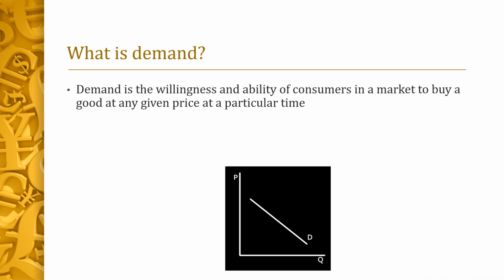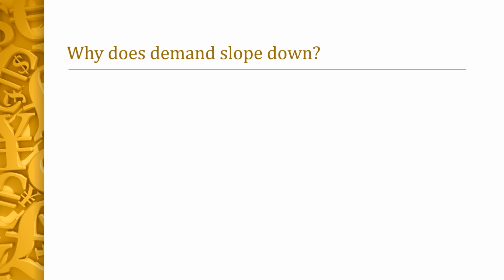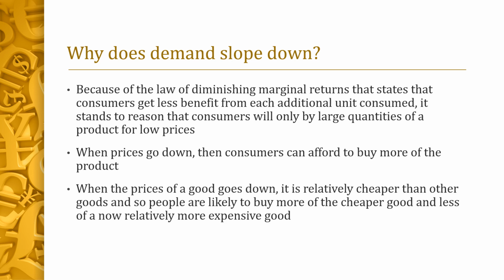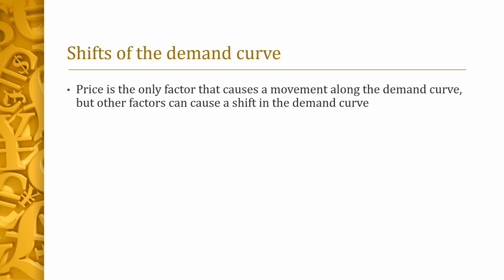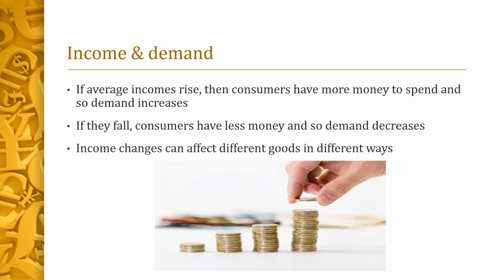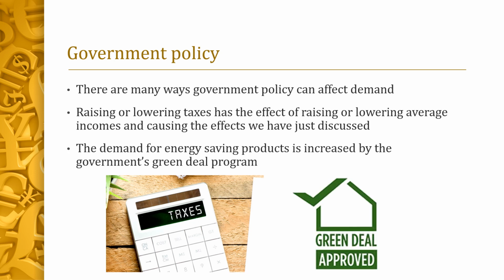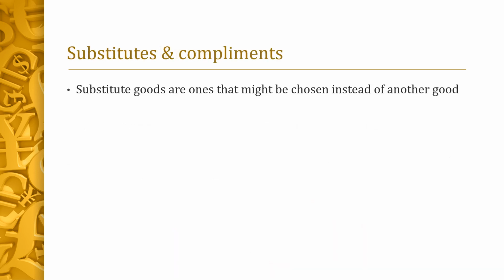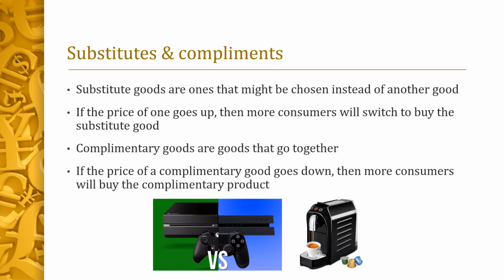A level economics with Mr Goff: 12. Demand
An A level Economics video covering an introduction to demand presented by Mr Goff from Mr Goff.com.